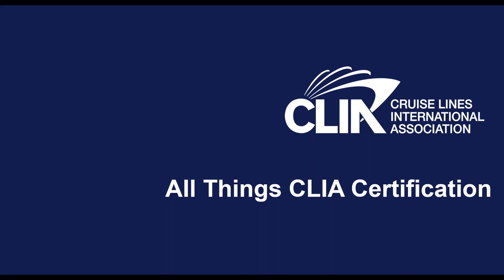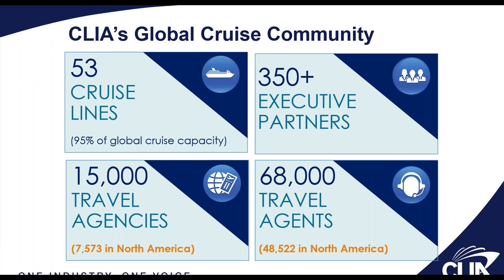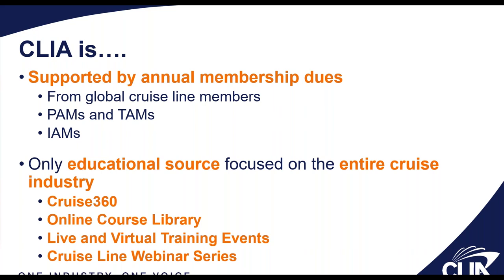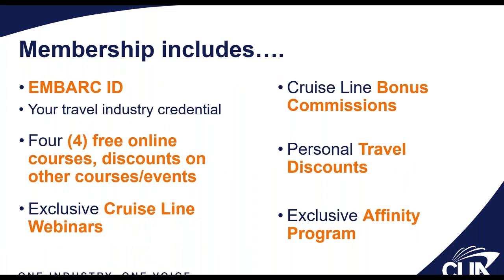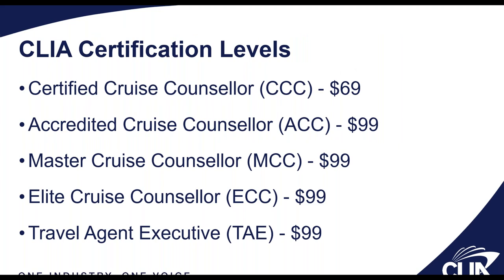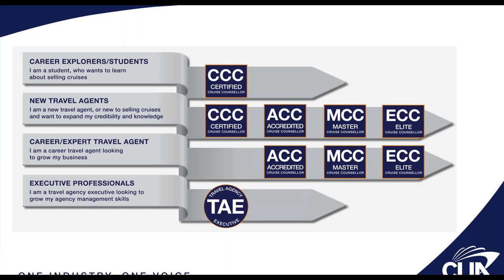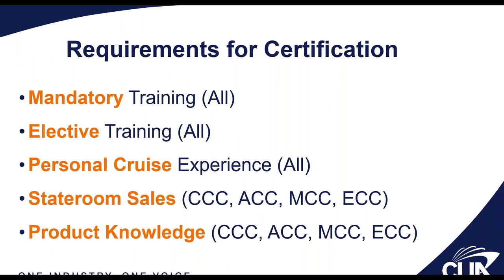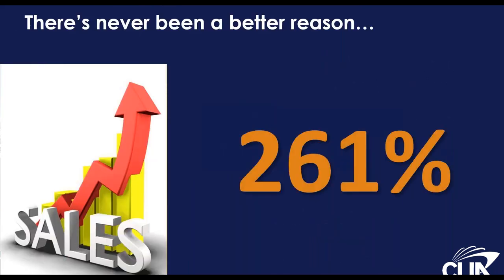All Things CLIA Certification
View this webinar recording for answers to all of your CLIA Certification questions.